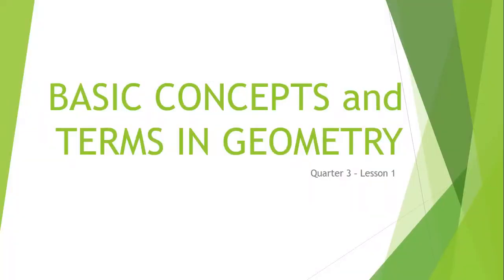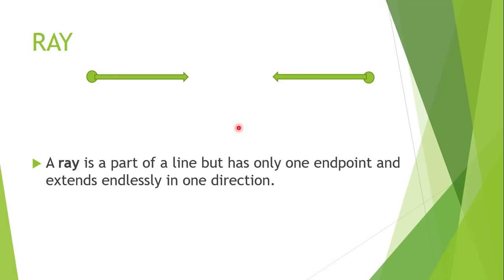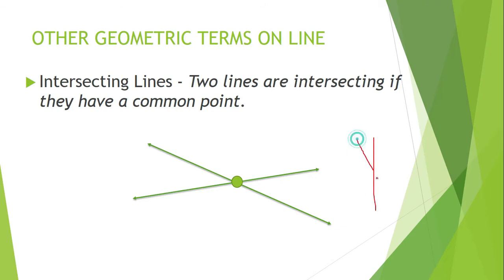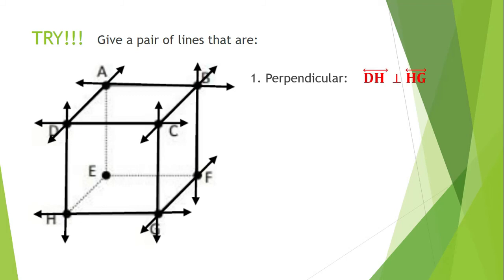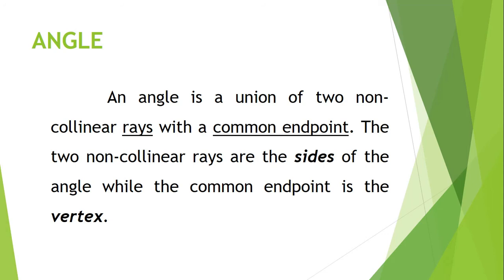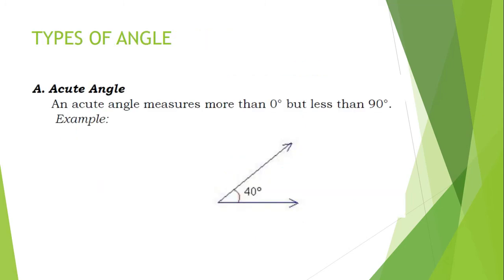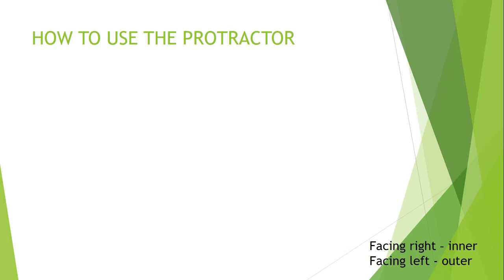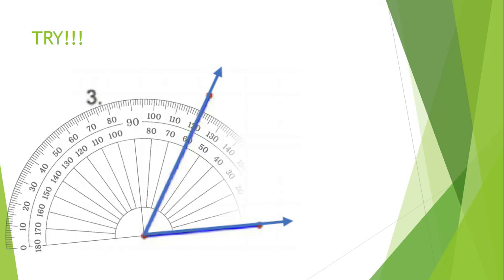Subsets of Line and Angles. Types of Angles. How to Use Protractor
Hi beshiecakes.
For todays lesson, we are having the subsets of line and angles.
These are still on the Lesson 1 which is the Basic Concepts and Terms in Geometry.

Subsets of Line
1. Line
2. Ray
3. Line Segment

Other Terms
- Parallel Lines
- Intersecting Lines
- Perpendicular Lines
- Concurrent Lines
- Skew Lines

ANGLES:
1. Naming and Angle
2. Parts of the Angle
3. Types of Angle
4. How to use Protractor
5. Constructing Angles